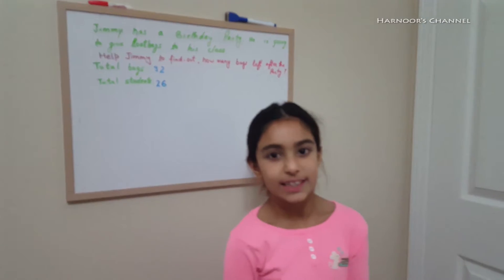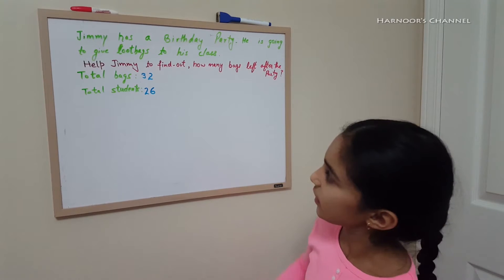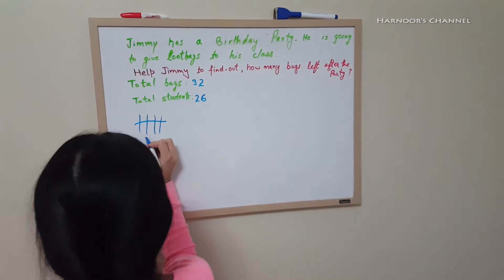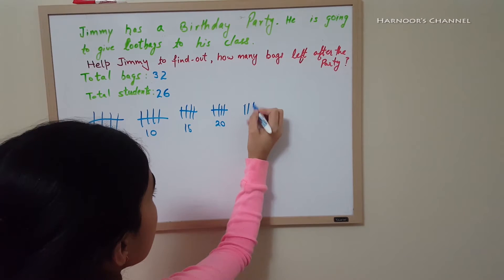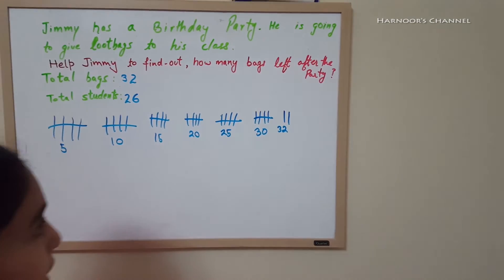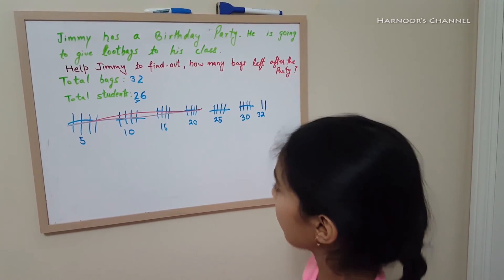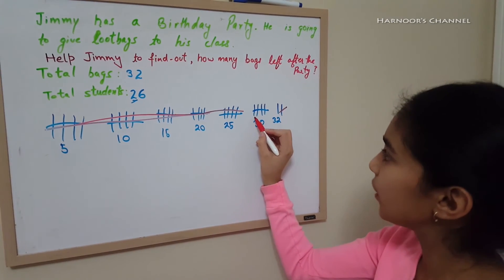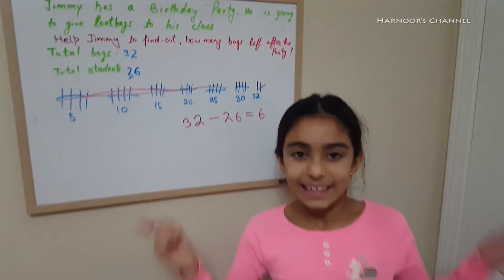Subtraction - Learn Subtraction using Tally by Harnoor